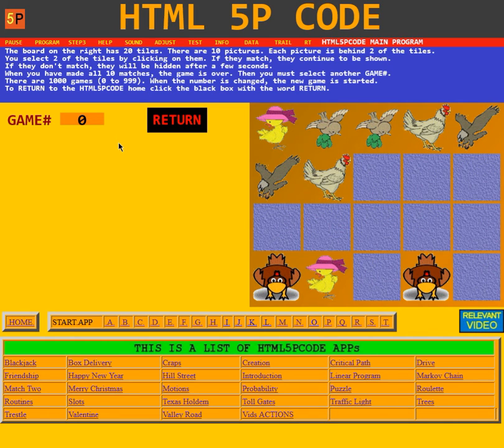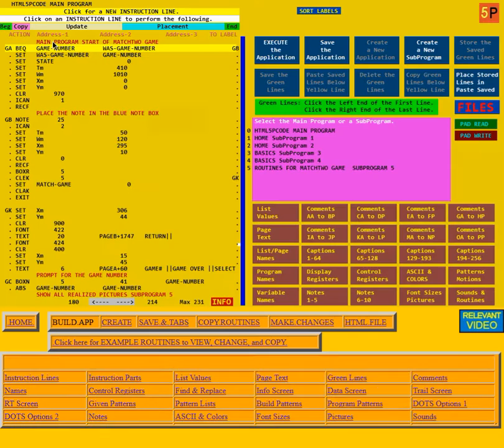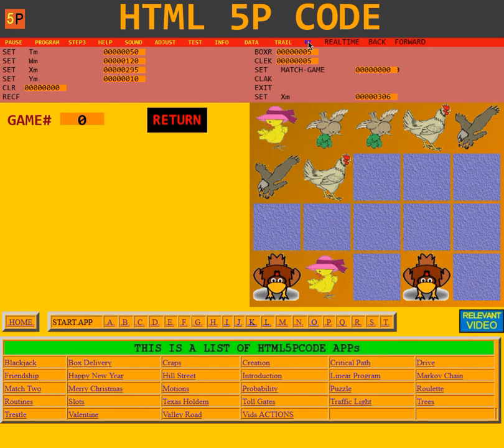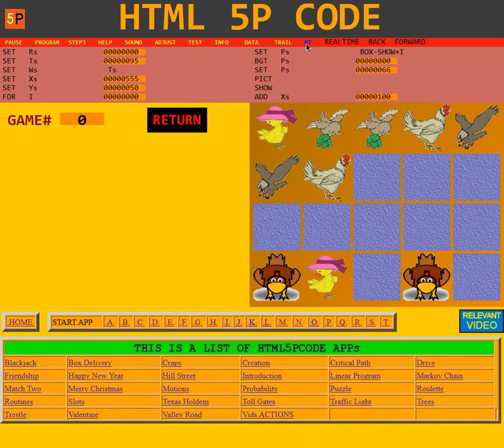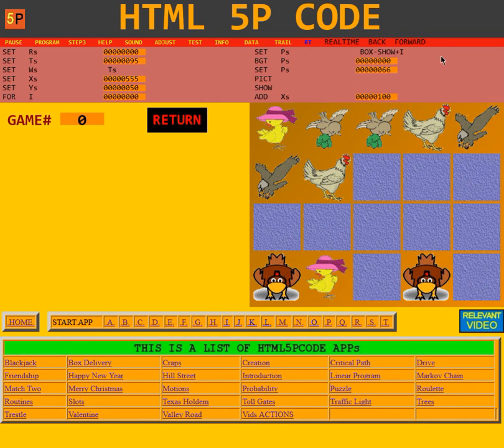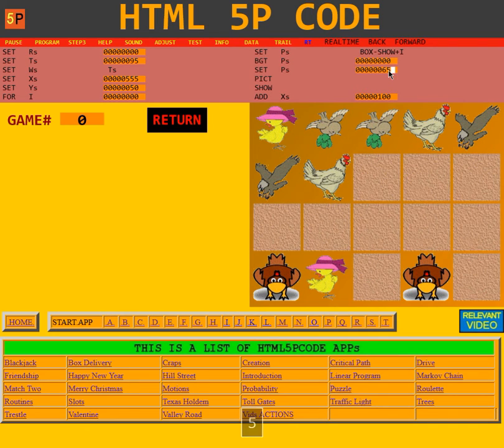HTML5PCODE MATCH TWO 11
MATCHTWO RealTime